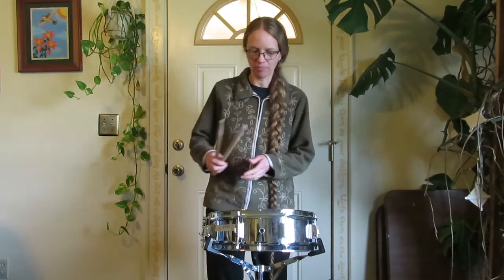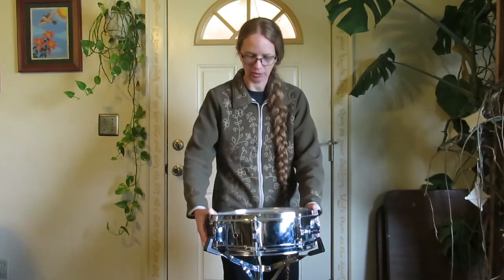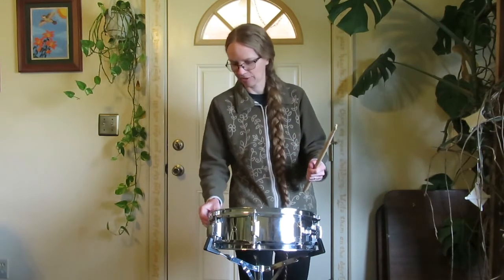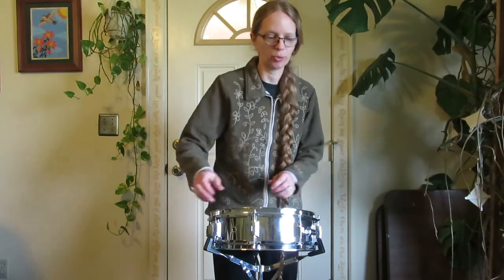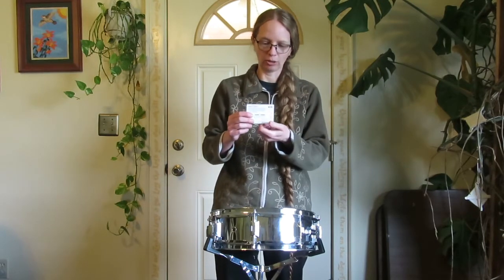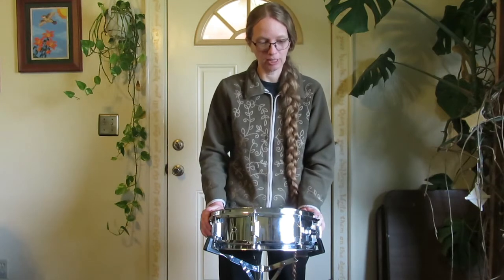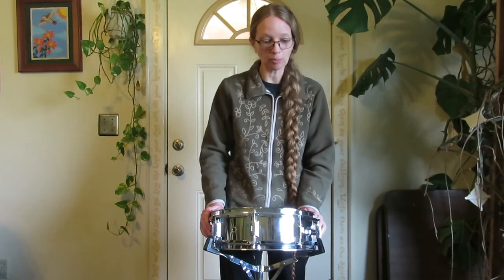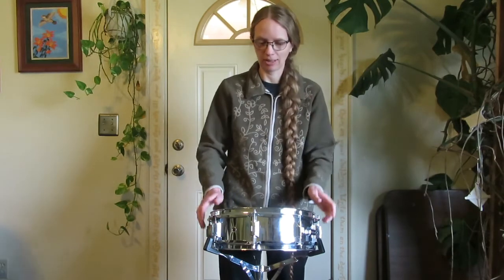Snare Drum mp4